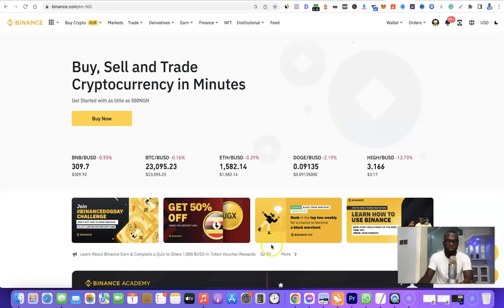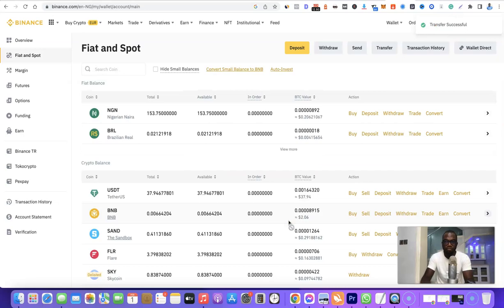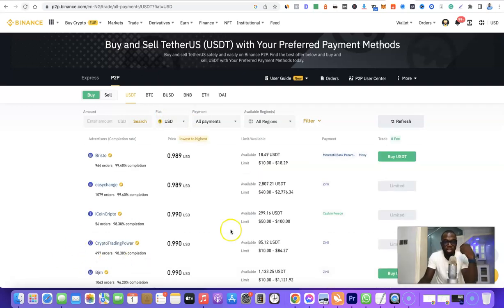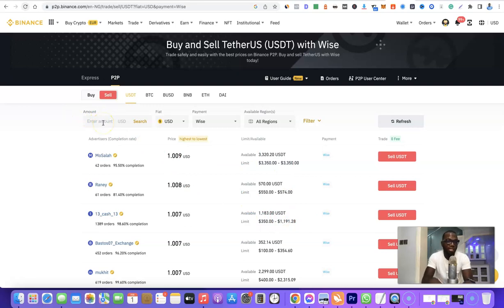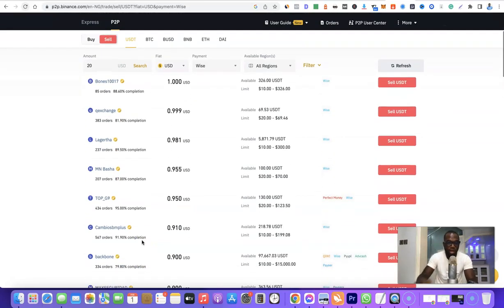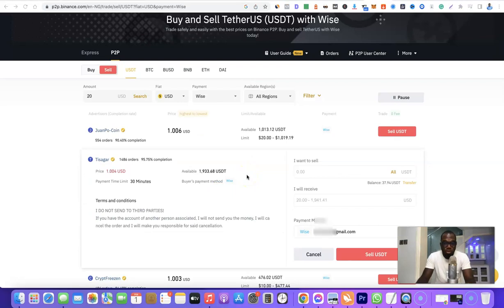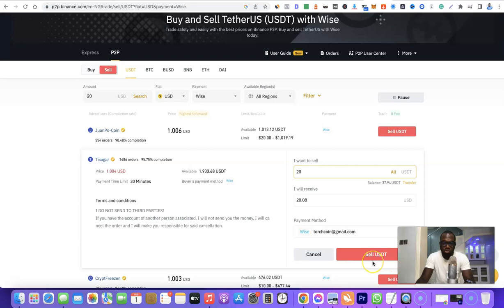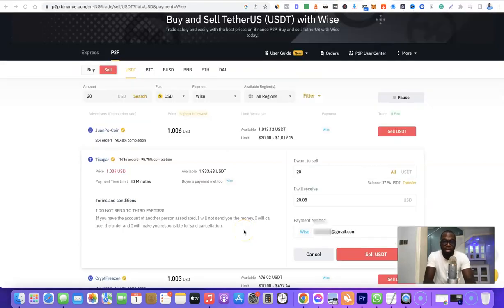How To Withdraw From Binance To Wise Account [Usdt To US Dollars]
Learn how to withdraw from your Binance account to your WISE account. Convert Usdt to US Dollar using Binance to Wise.

Turn $100 to $100,000 Trading Cryptocurrency.